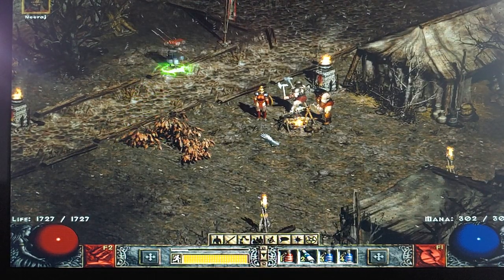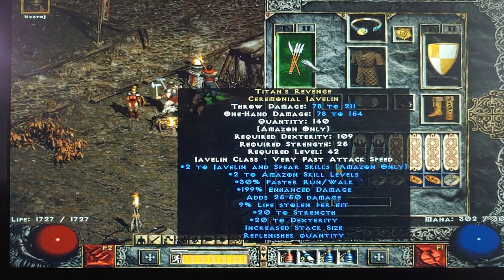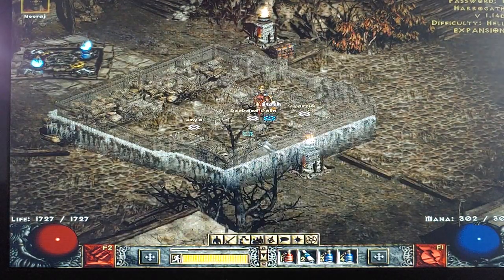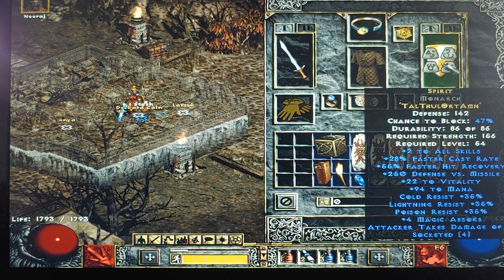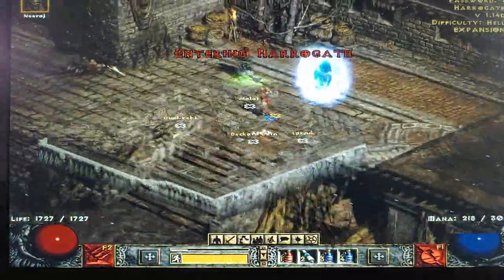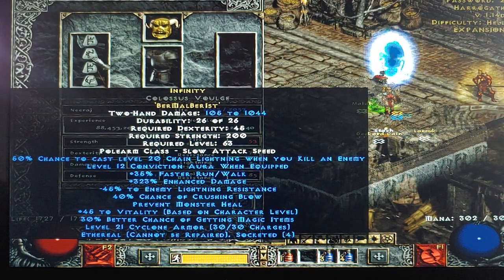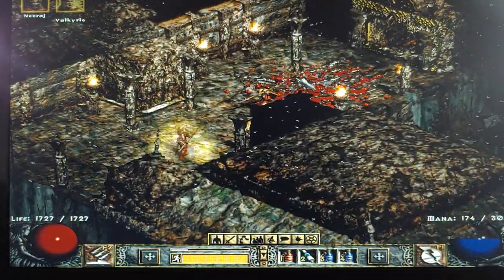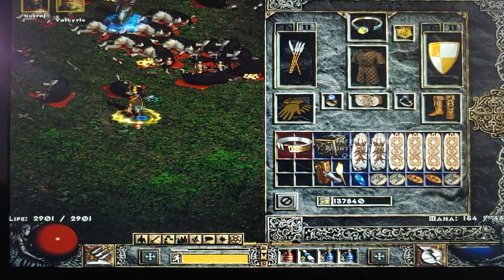Fast AF clear speed Javazon on Diablo 2! Cow and Pindle farming GOD!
Today I'll go over my lightening Javazon. I'll show you the gear I prefer and some great places to farm with her. She's a blast to play as, and her clear speed is one of the highest in the game! Let's go!